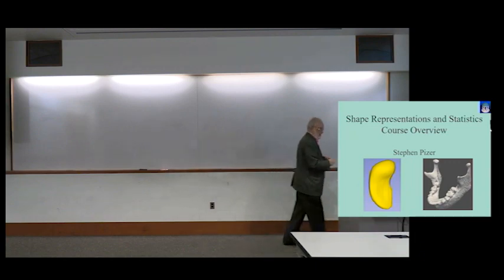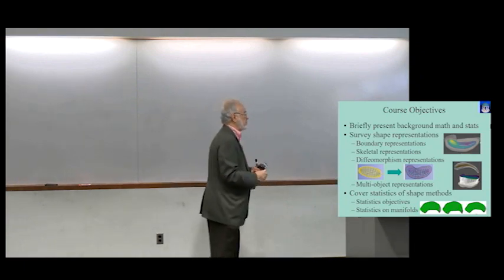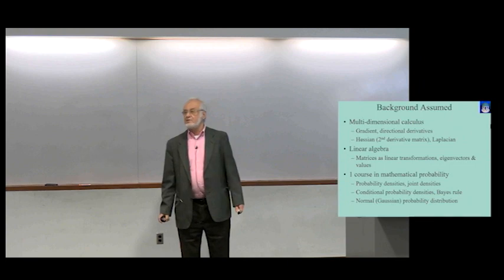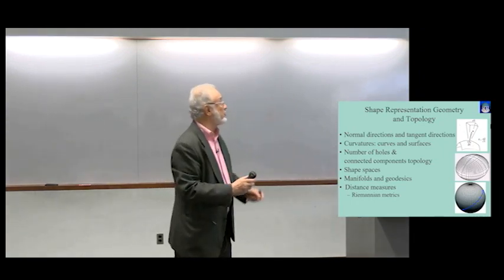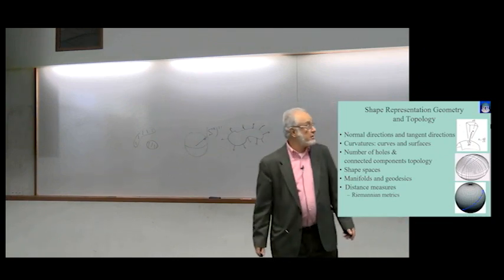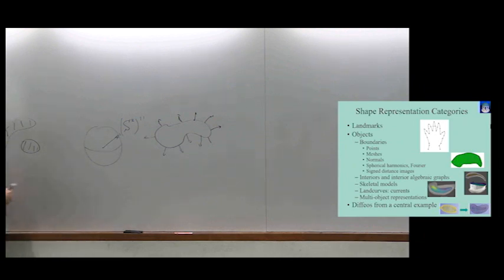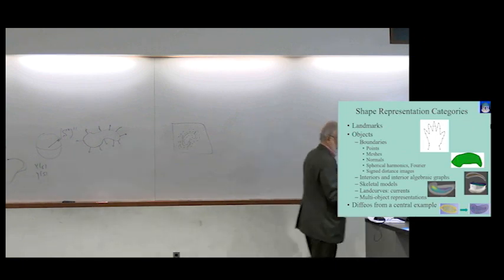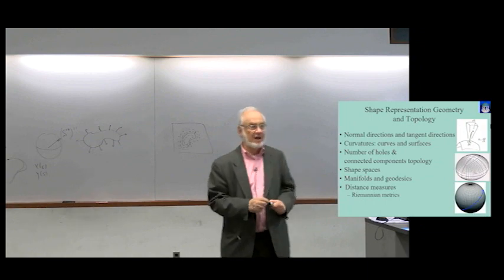Course overview, both administratively and contents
Lecture 1. Course overview, both administratively and contents